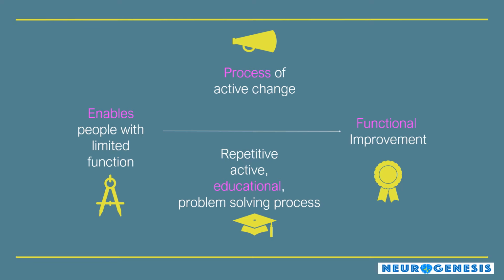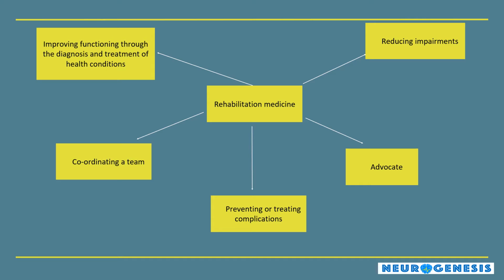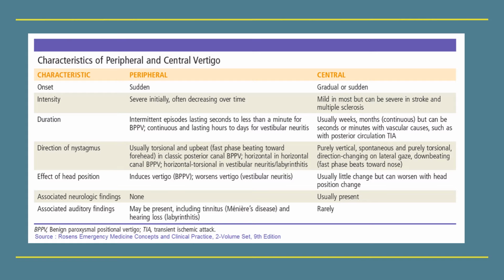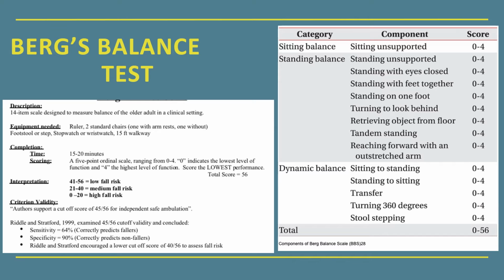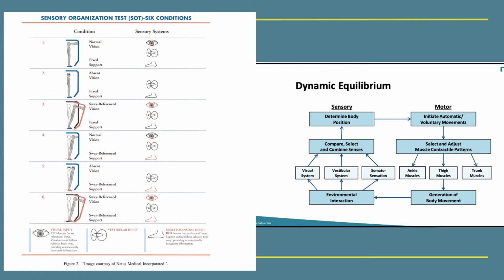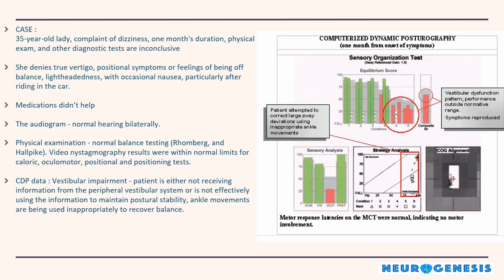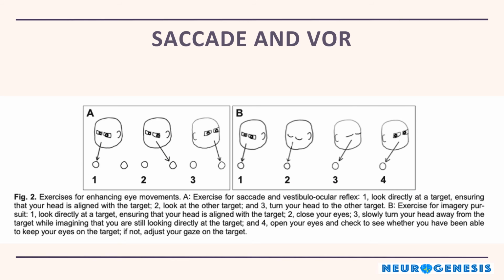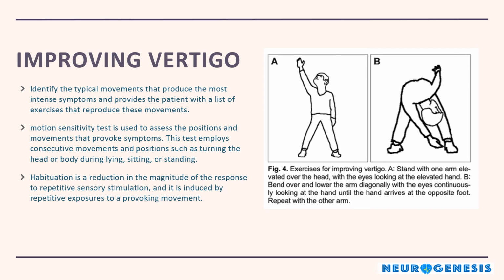Rehabilitation in vestibular disorders - Dr Sheela Theivanthiran